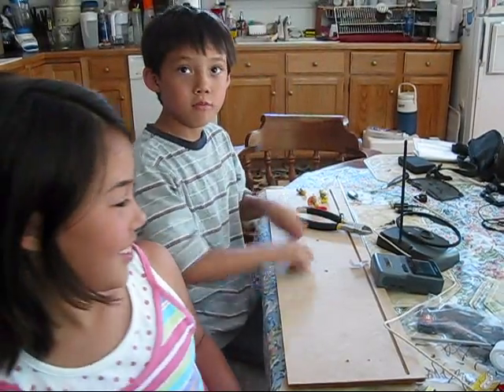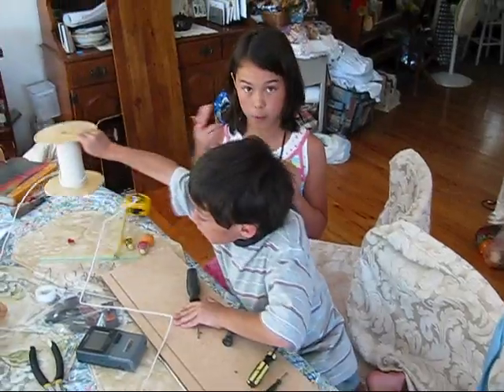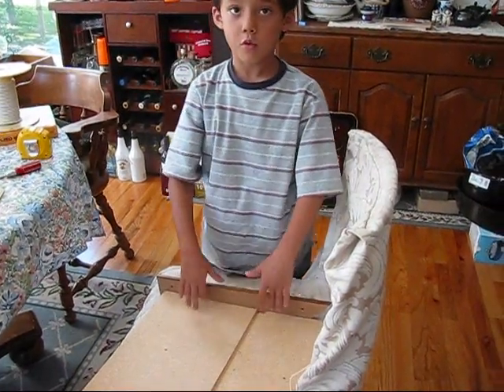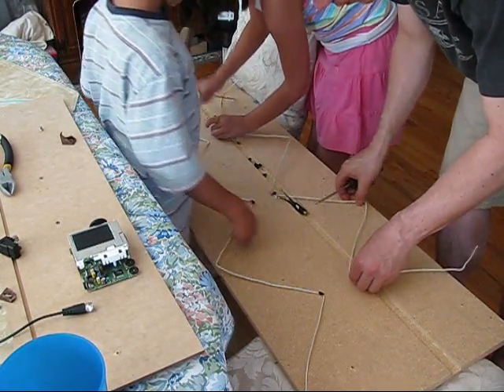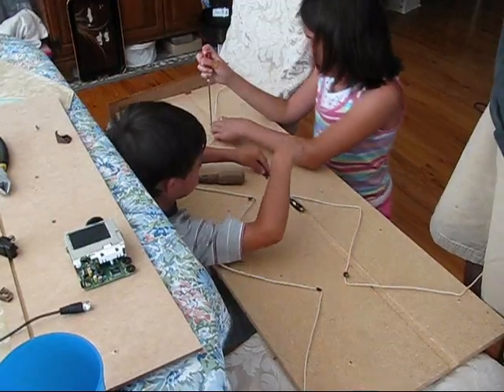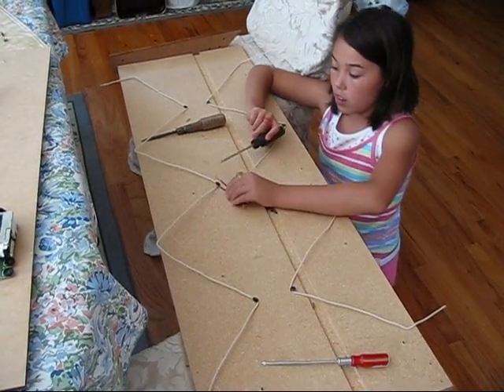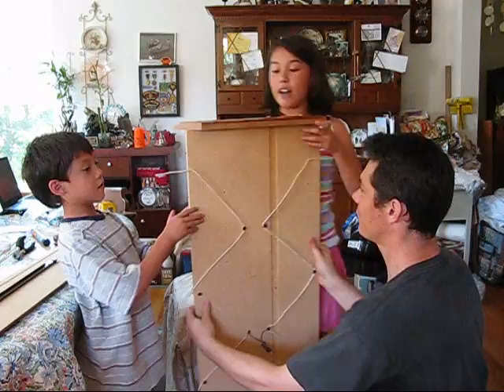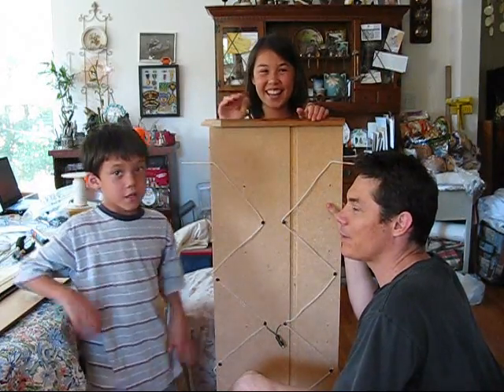Making a Gray-Hoverman DTV Antenna with Naomi and Noah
The Gray-Hoverman is a fantastic DTV antenna design that is easily made in less than an hour with materials around the house.  Two elementary school kids show how easy and fun! it is to learn a little about radio by making a DTV antenna at home.

Learning through Making!

Naomi and Noah Miller make a new antenna for their grandmother to replace a store-bought antenna that wasn't working so well.  The project demonstrates how a simple antenna project can be a vehicle for learning alot about the basics of wireless engineering through discussions of the kinds of problems some viewers have faced transitioning to DTV.  In a companion video, Naomi and Noah's dad talk about some of the engineering basics that help us understand how to solve some of Grandma's DTV reception problems.  Projects like this one can introduce otherwise daunting technical discussions in a simple and easy to understand way.